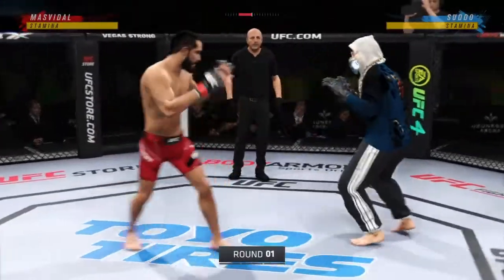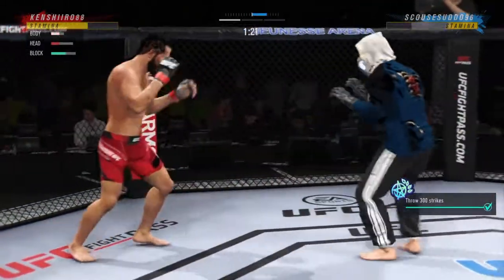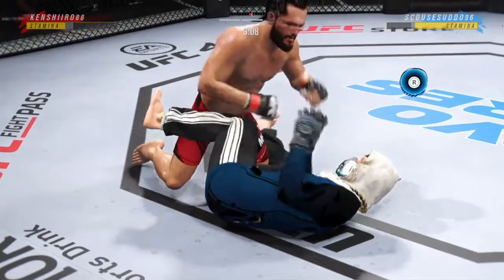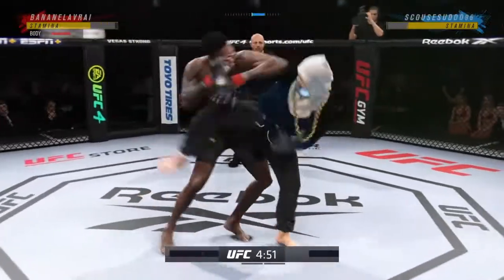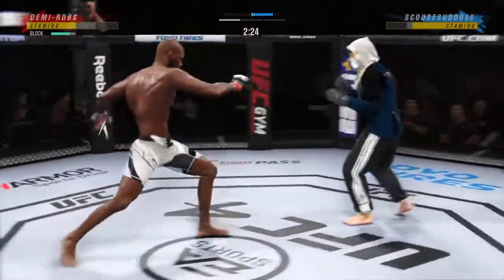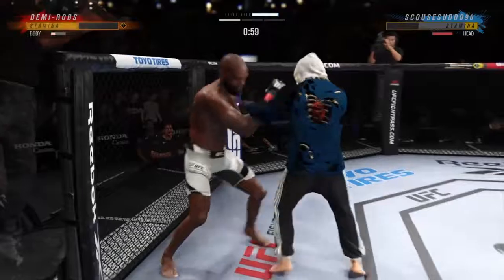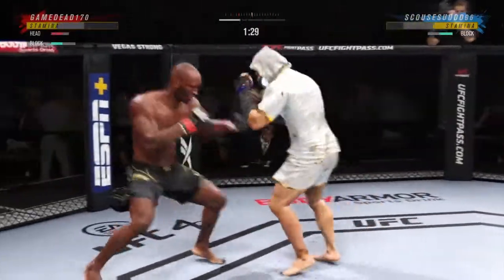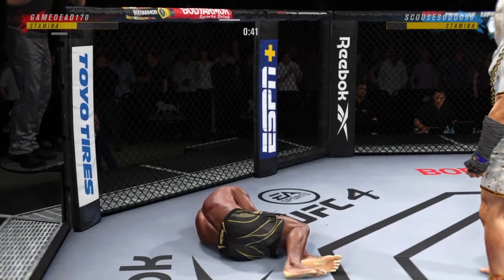UFC 4 OWC Fights (32)